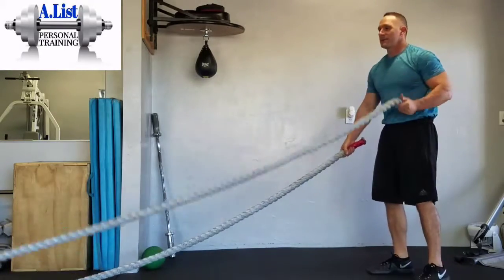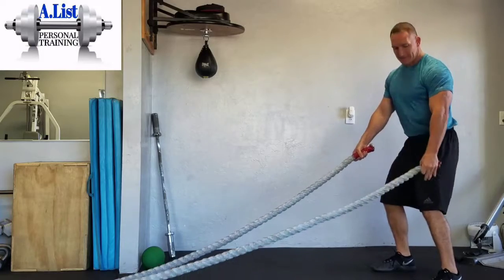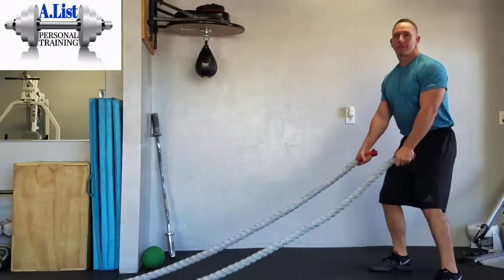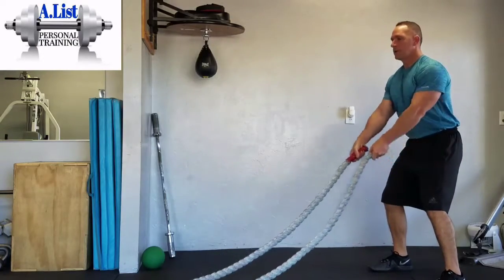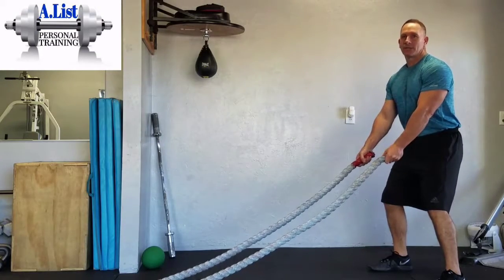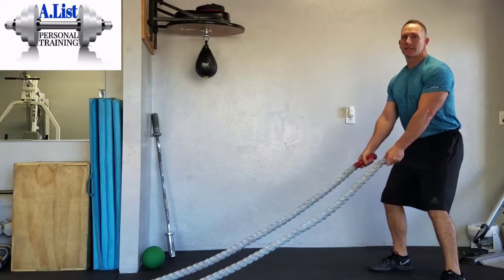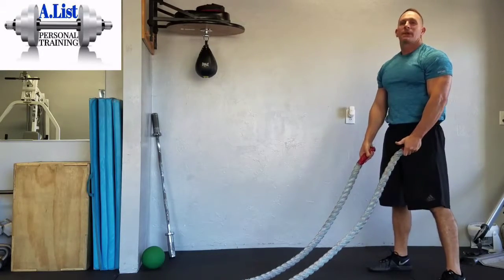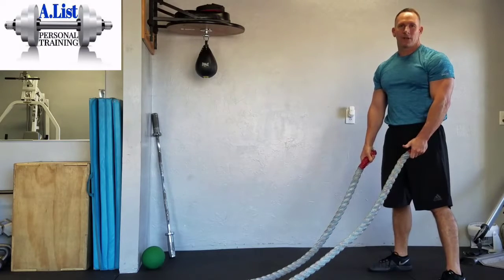Battle Rope Dual Arm